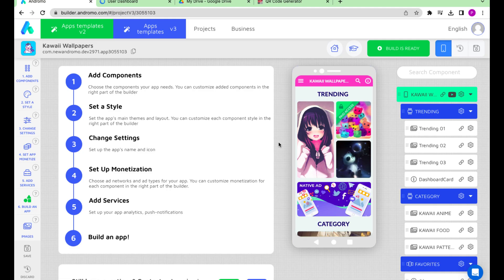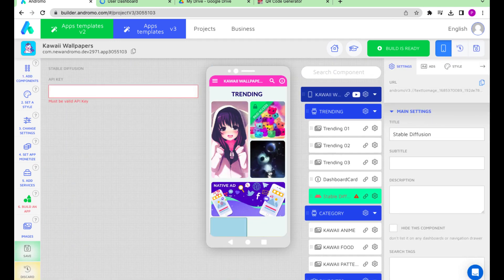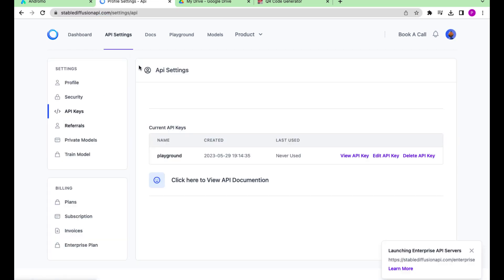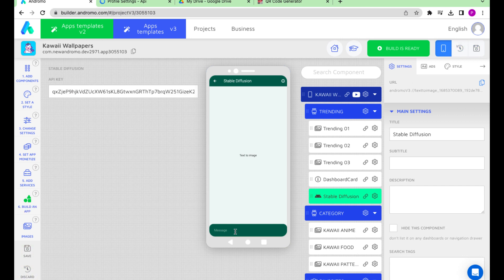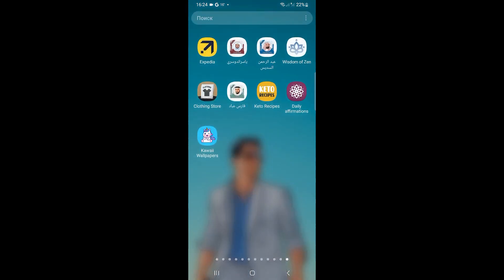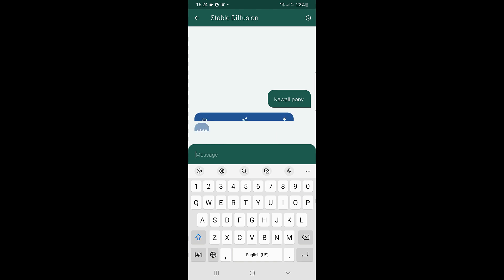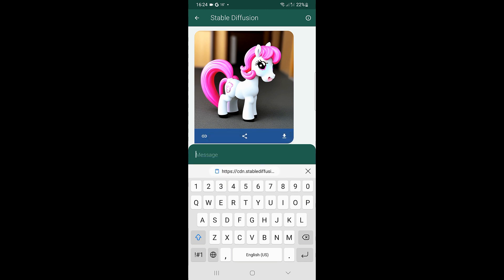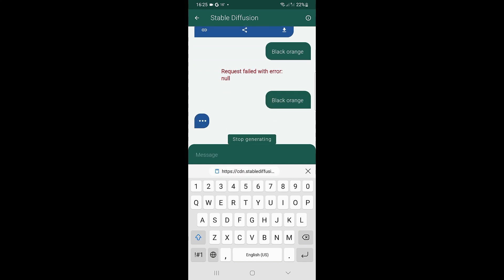How to enable ''Stable diffusion'' at your Andromo app.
In this short video we will show you how to enable ''Stable diffusion'' at your Andromo app.